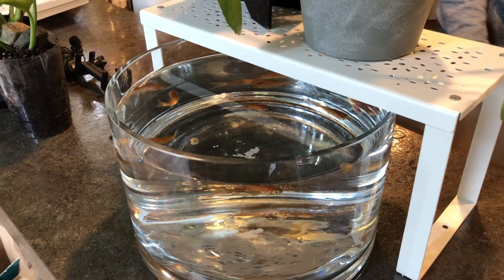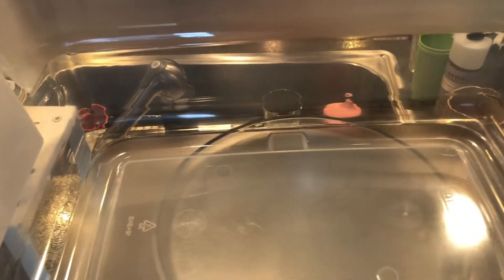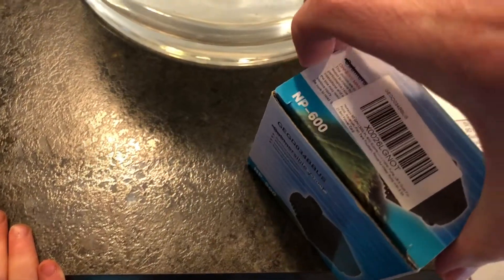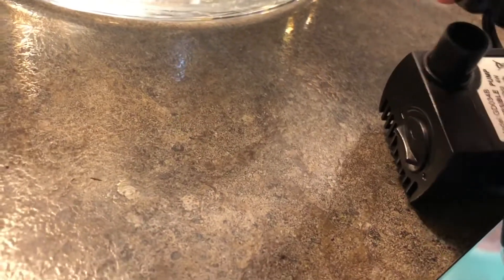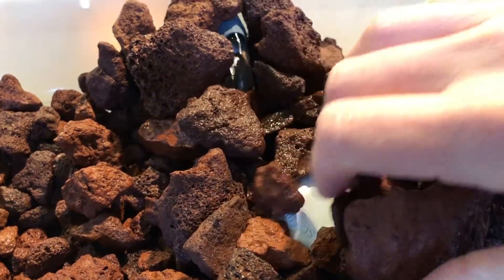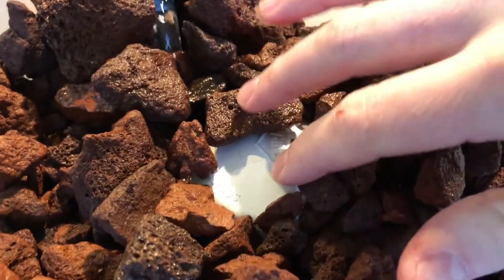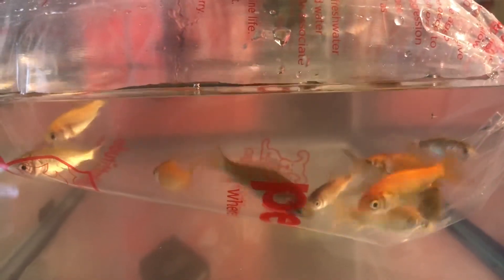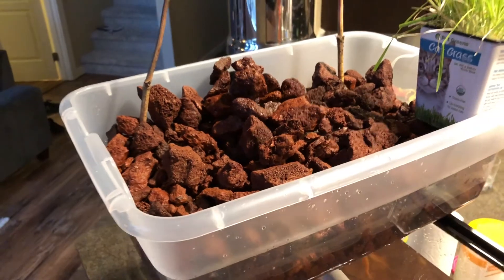Small Fish Tank Aquaponics - DIY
This is my Small Fish Tank - DIY, it is a build where I utilize feeder goldfish and a small aquarium to build an indoor aquaponics system to propagate indoor plants.

Materials used:
1/2" pond tubing
80 GPH pond pump
1/2" Banjo bulkhead fitting
1 3/4" holesaw
1/2" PVC pipe
1/2" PVC male to female fitting
1/2" PVC 90 degree elbow -
2" PVC pipe
2" PVC pipe cap
Red Lava Rock
10 Gallon Aquarium